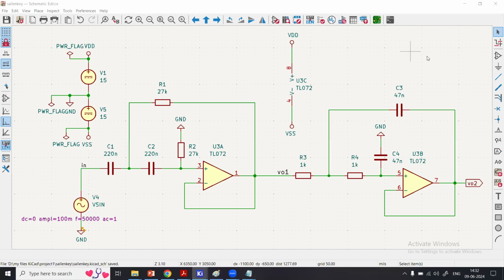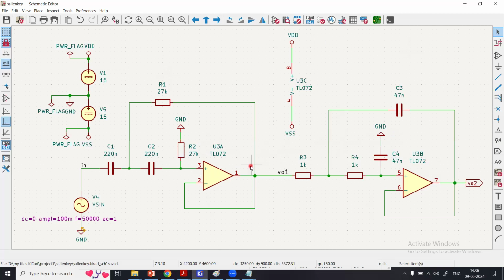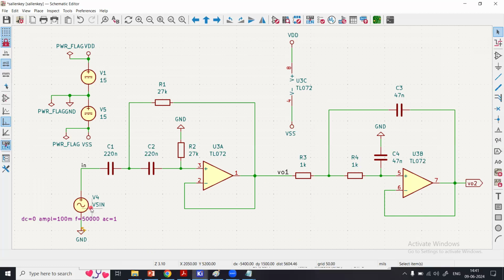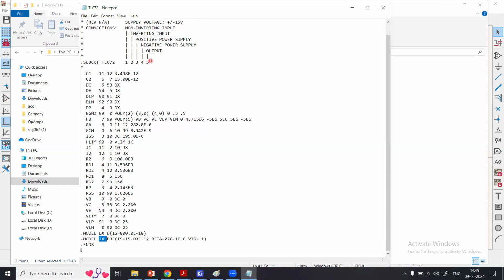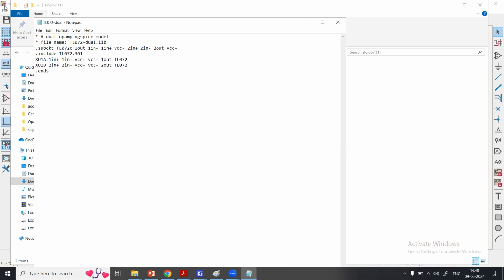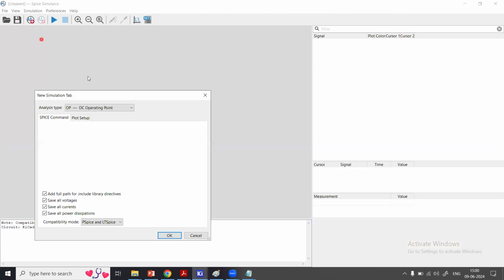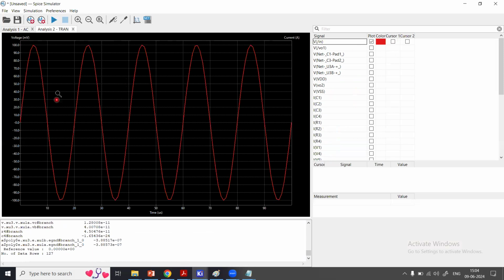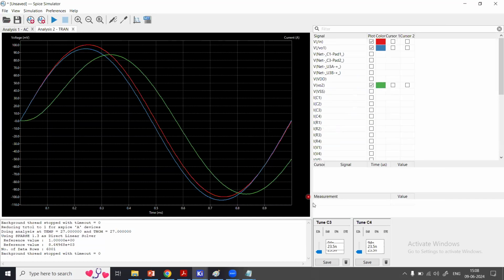KiCAD and SPICE : Design and Simulate a Band-Pass Filter!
Exploring the Capabilities of Keycard Software for Electronic Design
Introduction to Kicad Software
Welcome back! In this video, we delve into the versatile and powerful Keycard software, an open-source tool for electronic design. Over the past few weeks, we have leveraged this software to create various sockets and perform numerous analyses using real-world hardware. Our journey has encompassed the use of SPICE models for a range of electronic components and devices, facilitating the design, simulation, and analysis of multiple electronic circuits.

SPICE Models and Integrated Circuits
If you're new here, we recommend reviewing our previous models to understand how we've integrated SPICE with KiCad. Today, we focus on another SPICE capability: handling integrated circuits (ICs) that house multiple components. For instance, the TL072 operational amplifier contains two separate op-amps within a single 8-pin package.

Designing with Multiple Components in a Single IC
When your schematic requires both parts of an IC, such as two operational amplifiers, the approach involves treating them as distinct entities while acknowledging their shared housing. For example, on the screen, you can see two operational amplifiers used in a band-pass filter design. Both amplifiers are part of the TL072 IC, a detail you can verify by looking up the component's datasheet online.

Building a Band-Pass Filter
We will demonstrate the design and simulation of a band-pass filter using the Sallen-Key topology. This filter combines a high-pass and a low-pass filter. Previously, we covered the Sallen-Key topology for second-order active filters, including both low-pass and high-pass configurations. Today, we will combine these filters to create a band-pass response.

Schematic Setup in Keycard
To add components in Keycard, use the "Add Symbol" feature and select components like the TL072 from the library. For example, after typing "TL072" in the search box, you'll find the dual low-noise JFET-input operational amplifier. Placing the components in your schematic involves selecting the desired parts and positioning them appropriately.

SPICE Model Integration
For accurate simulation, integrating a SPICE model is crucial. Download the SPICE model for TL072 from the manufacturer's website and include it in your project. Ensure the model file is correctly mapped to your schematic pins, accounting for both op-amps in the IC. The inclusion process involves specifying the file and assigning the appropriate pins.

Simulation and Analysis
Once the circuit design is complete, perform an Electrical Rule Check (ERC) to ensure there are no errors. Open the simulation settings, configure the analysis parameters, and run the simulation. For this demonstration, we focus on AC analysis, setting the start and stop frequencies to capture the band-pass behavior.

Conclusion
Through this tutorial, you will gain a deeper understanding of using Keycard software and SPICE models to design, simulate, and analyze complex electronic circuits. By combining theoretical knowledge with practical application, you can create efficient and accurate designs for real-world implementation.

Keywords for SEO:

Keycard software tutorial
Open-source electronic design software
SPICE model integration
TL072 operational amplifier
Sallen-Key topology
Band-pass filter design
Electronic circuit simulation
Keycard schematic setup
Electrical Rule Check (ERC)
AC analysis simulation
By incorporating these SEO keywords, we aim to ensure this detailed description reaches and assists a broader audience of electronics enthusiasts and professionals.